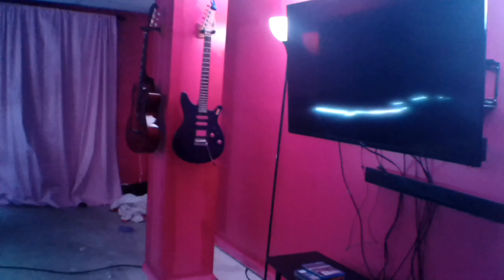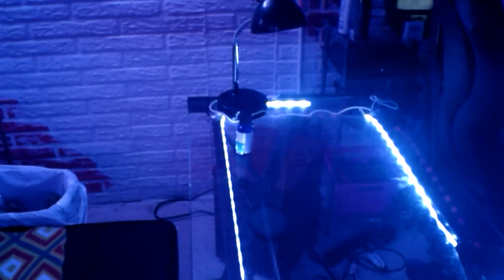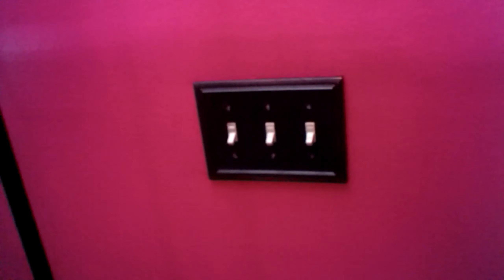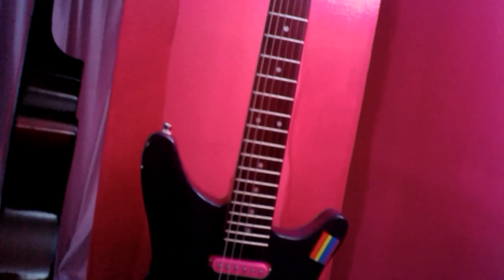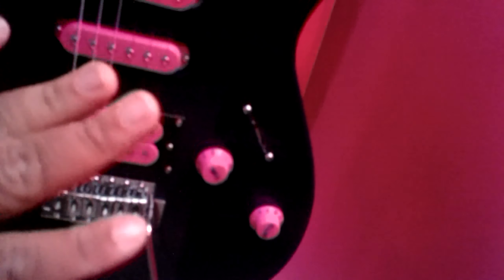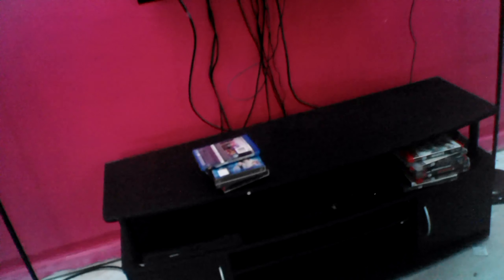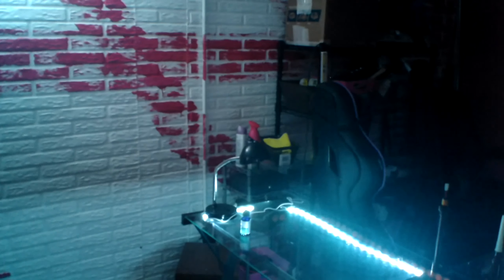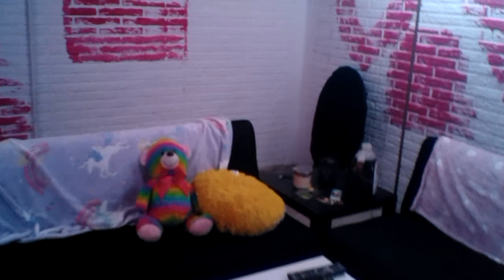here to say HELLOOOOO youtuuuube!!!!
a brief meet and great